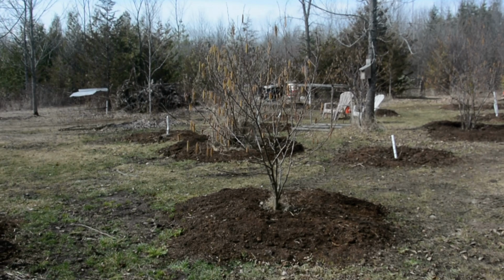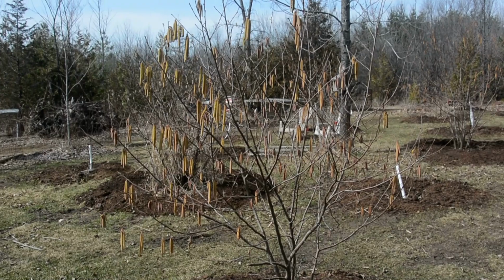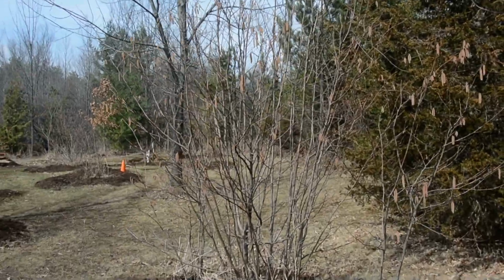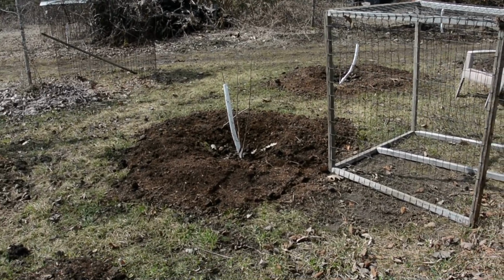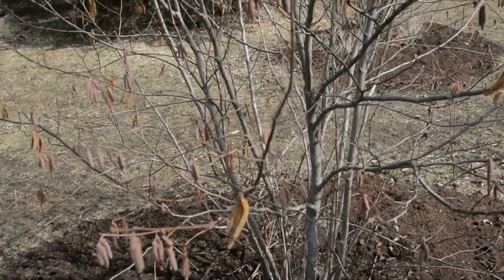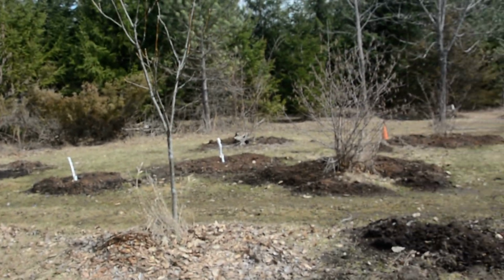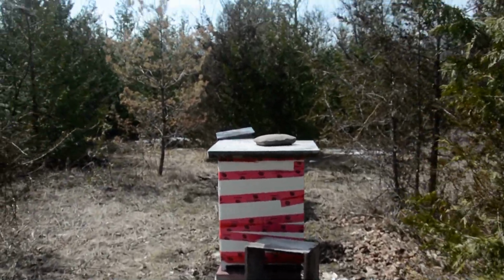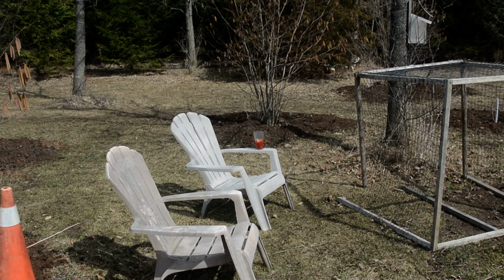Hazelnut Bushes Zone 5a Ont. Canada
In 2013 I planted Hazelnut bushes in Central Ontario zone 5a (USA zone 4a) to see if it was possible to grow them this far north.  I live in an area with heavy clay with a hardpan that does not allow for good drainage.  The bushes are on a slight slope so although their feet are soaking wet for a couple of months after the winter thaw they do dry out by May-June.